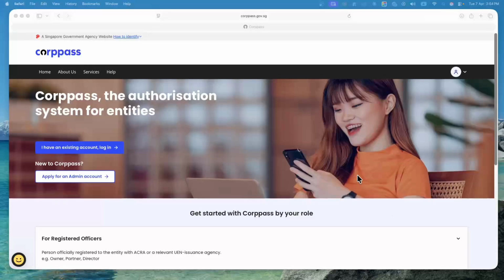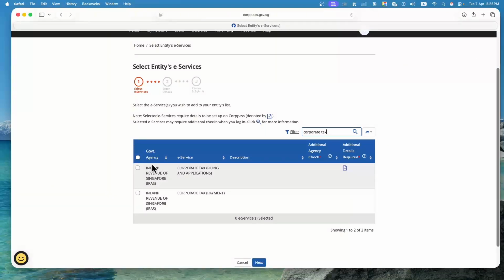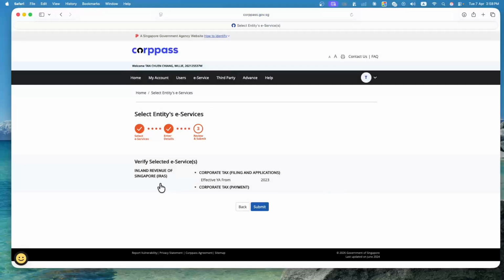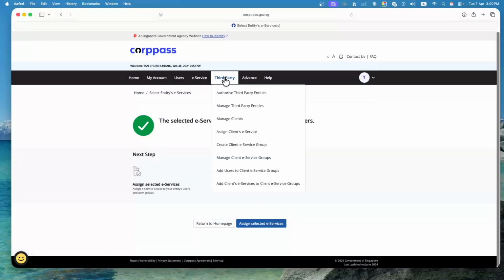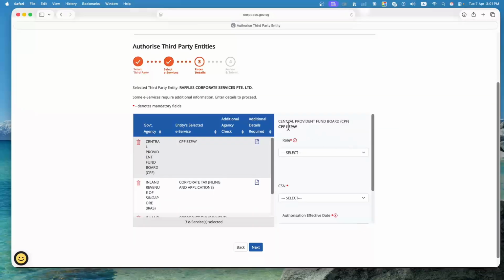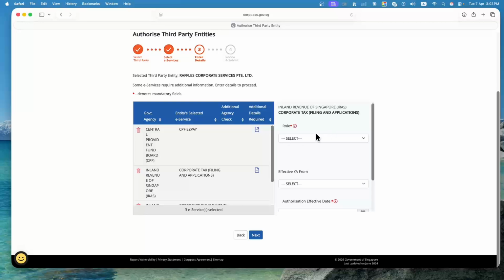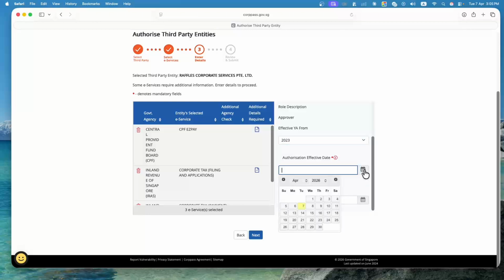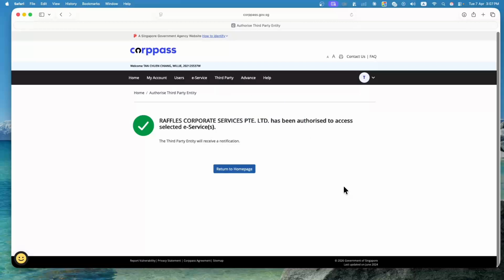Authorise Your Singapore Company's E-services to 3rd Party in Corppass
Learn how to authorise a third party to access your Singapore company’s government e-services through Corppass.

RELATED READING
CorpPass Singapore 2026: Setup Guide for New Companies, Administrators and Third-Party Authorisations

CHAPTERS
00:00 Log in to Corppass
00:39 Check and add entity e-services
01:20 Add IRAS corporate tax services
04:07 Add CPF EZPay
05:03 Authorise a third-party entity
06:28 Configure CPF access roles
08:45 Corporate tax preparer and approver roles
10:53 Review and submit the authorisation

ABOUT RAFFLES CORPORATE SERVICES

Raffles Corporate Services Pte Ltd is an ACRA-registered corporate service provider in Singapore, providing company incorporation, corporate secretarial services, annual return filing, registered office services, accounting, bookkeeping, tax compliance and payroll support.

Whether you are starting a business or managing an established company, our team helps you stay organised and meet your corporate obligations.

MORE VALUE WITH RAFFLES SUITE

RCS clients also enjoy access to Raffles Suite, our collection of connected business software tools, with no additional software subscription fee.

From organising company records and signing documents electronically to managing accounting, HR and team workflows, Raffles Suite helps you spend less time on administration and more time growing your business. Access is activated progressively, and our team will help you get started with the tools available for your company.

EMPLOYMENT AND WORK-PASS SUPPORT

Our associate company, Little Big Employment Agency Pte Ltd, is an employment agency licensed by Singapore’s Ministry of Manpower (EA Licence No. 19C9790). It supports employers and individuals with employment matters, work-pass applications and related services.

STAY INFORMED

Join the Raffles Corporate Services WhatsApp Community for filing reminders, regulatory updates, webinar announcements, useful business articles and information on grants and schemes:

OUR WEBSITES